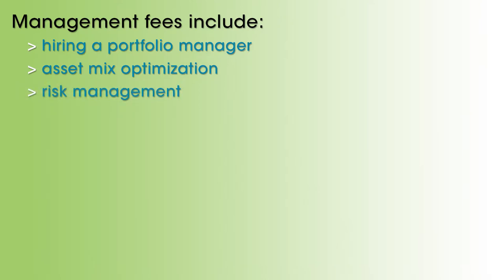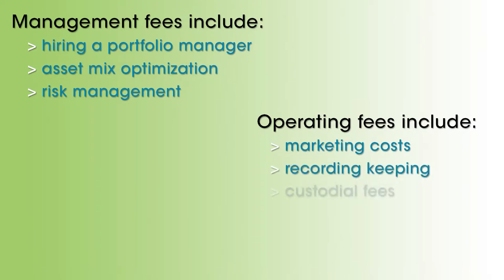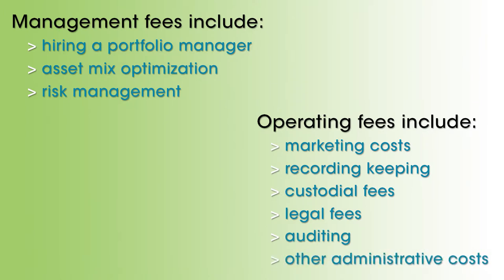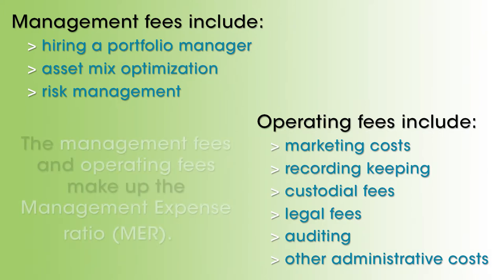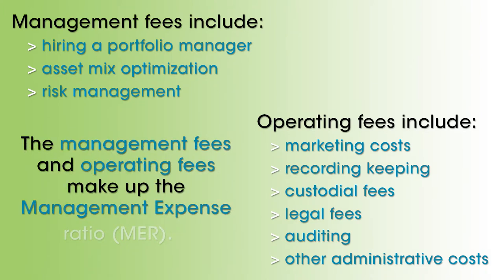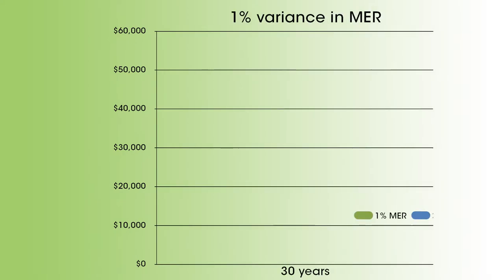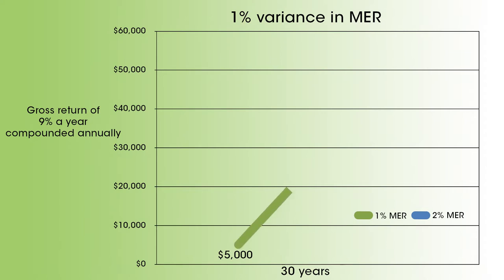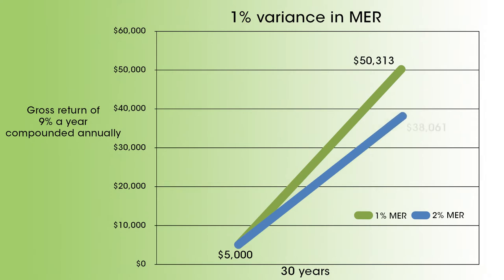Investment fees || SPP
Why should investors be concerned about fees?  How much of a difference do fees really make when saving for the future?  Get the straight facts in this video by SPP.

Stay in-the-know!

Video produced and filmed by: Saskatchewan Pension Plan